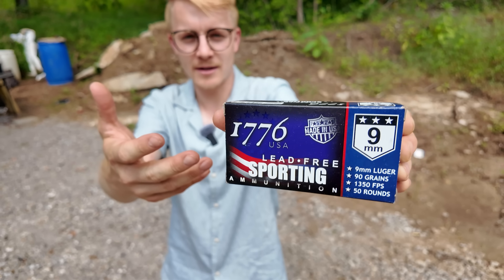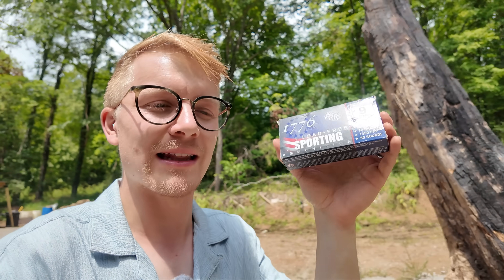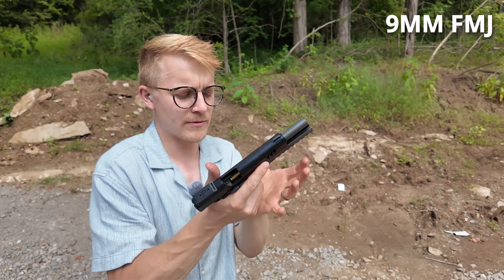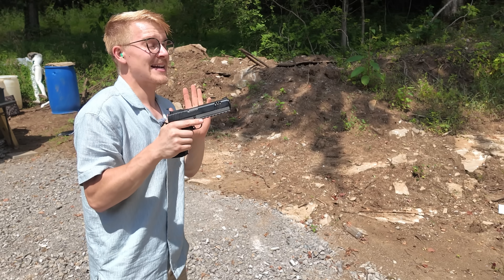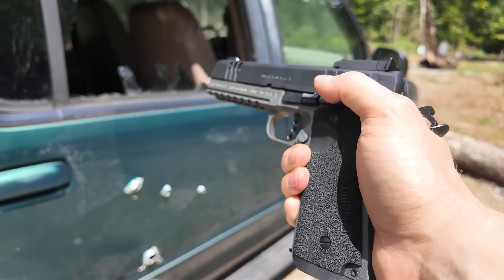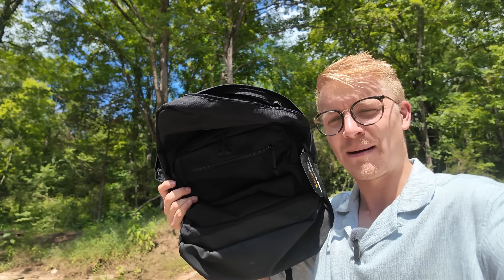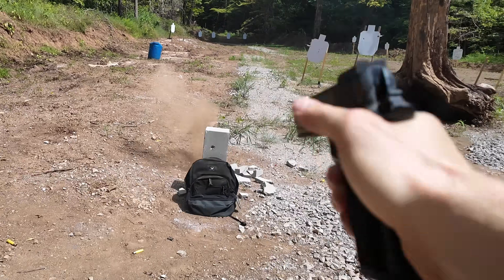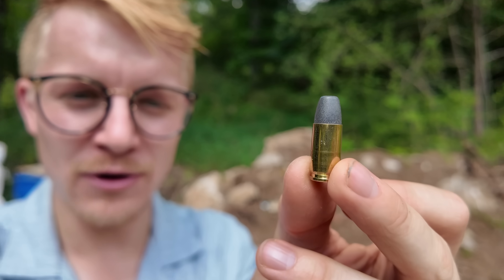0% Lead Ammo: Destroys Body Armor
What is lead-free ammunition—and how dangerous is it really?

In this video, we’re not just talking theory. We put 1776 Lead-Free 9mm ammo to the test and compare it directly against standard 9mm FMJ, measuring power, accuracy, penetration, and real-world performance.

About a year ago, I stumbled across this ammo while shooting a Level III bulletproof backpack—and what I discovered honestly blew my mind. Today, I’m recreating that test and showing you exactly what I saw back then.

Let’s just say this ammo packs a serious punch.

📌 Timestamps (Chapters)
00:00 Introduction
00:43 What Is Lead-Free 9mm Ammo?
01:25 Cinder Block Test
02:38 Does Lead-Free Ammo Cycle Properly?
02:54 Car Door Test
03:31 How Much Energy Does It Carry?
04:04 Level III Bulletproof Backpack Test

• How lead-free ammo differs from traditional FMJ
• Penetration vs. velocity trade-offs
• Real-world barrier performance
• Whether lead-free ammo is a viable defensive or duty option

We post ammo experiments, shotgun science breakdowns, weapons history, and destructive testing every single week.